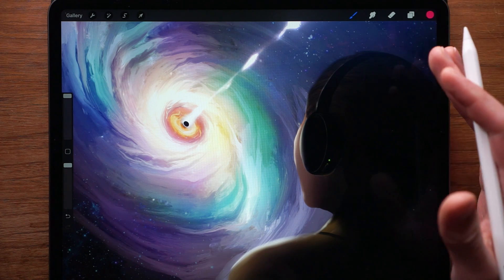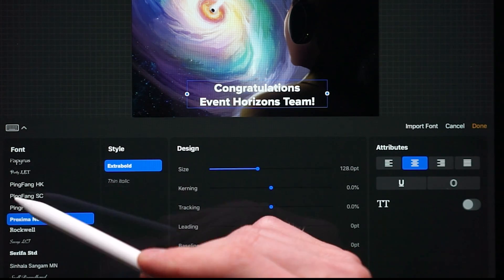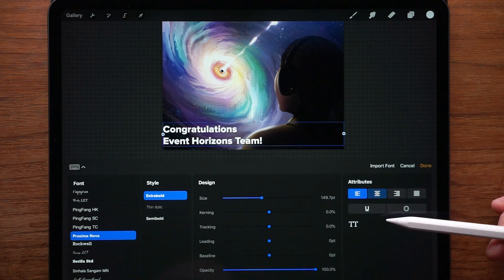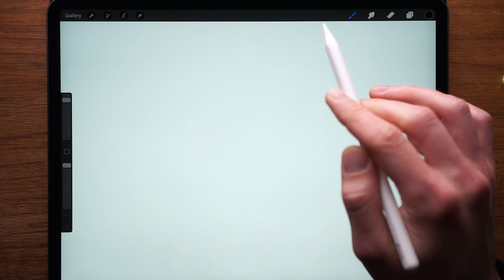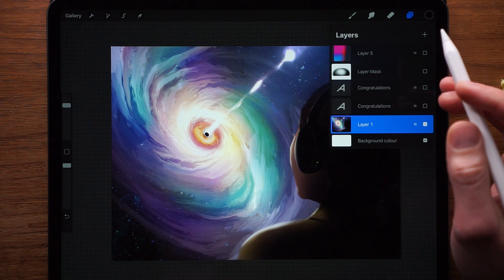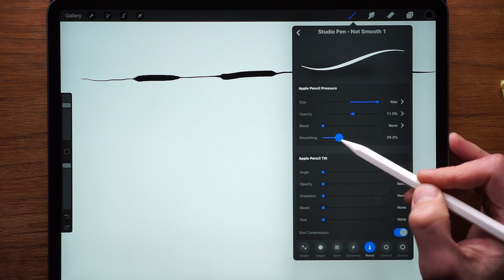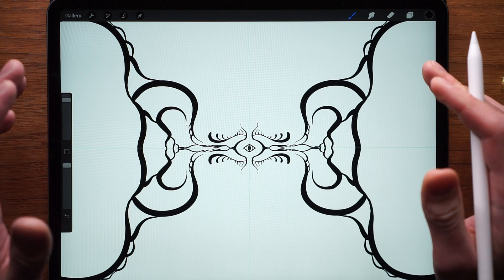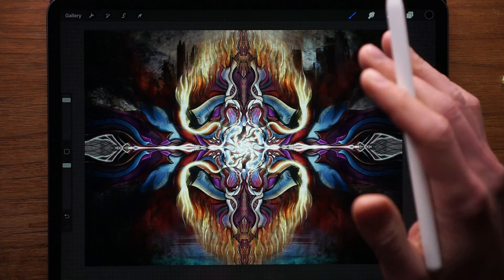Procreate 4.3: Master Text & New Blend Modes!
Discover the game-changing features in Procreate 4.3 that will revolutionize your digital art workflow! This comprehensive tutorial unveils everything you need to know about the powerful new text tools, advanced blend modes, and time-saving export options.

In this detailed walkthrough, I demonstrate how to master text customization with font selection, kerning, tracking, and alignment options. You'll learn to create stunning effects with seven new blend modes including Vivid Light, Linear Light, and Hard Mix. I also show you how to use the new brush pressure smoothing for cleaner linework and the bulk layer export feature that streamlines your workflow. Don't miss the creation of my "Dr. Tattoo" brush, optimized for smooth, controlled lines!